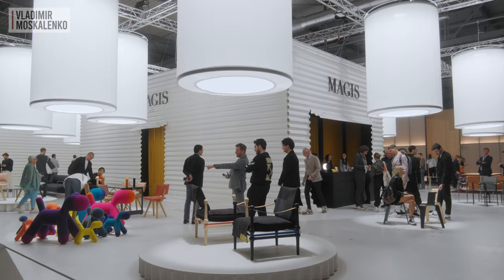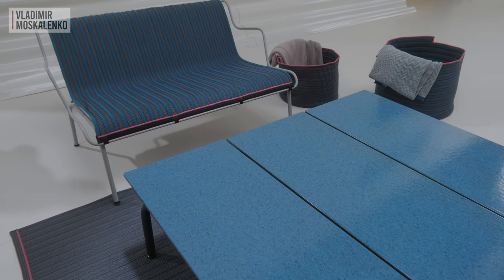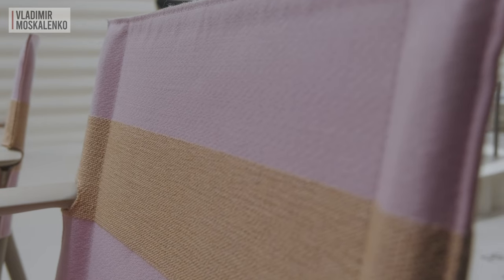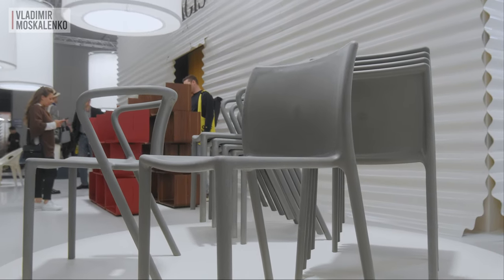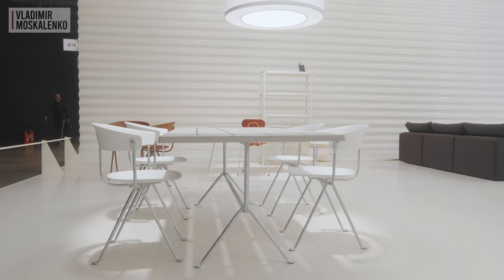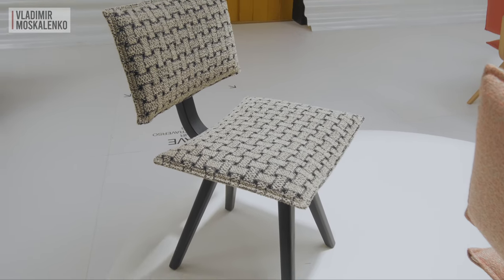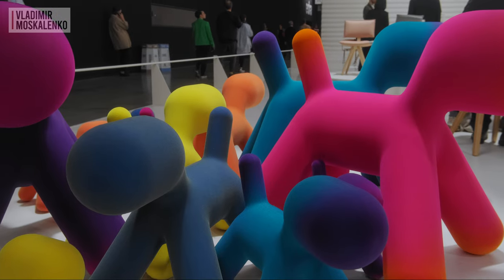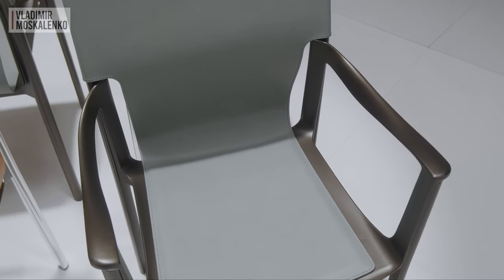Milan 2023. Magis furniture novelties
In this episode, we visit the Magis furniture booth at Salone del mobile in Milano and will make overview of recent additions to the furniture collection and novelties of 2023